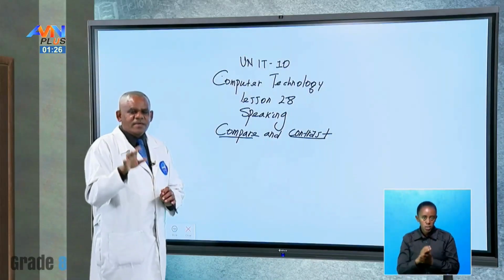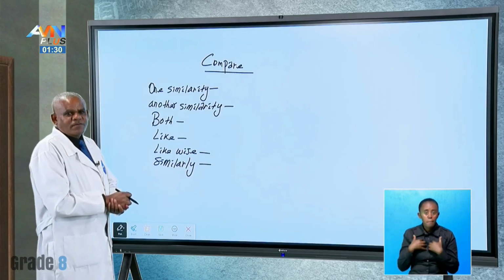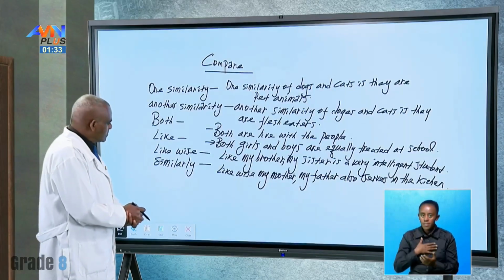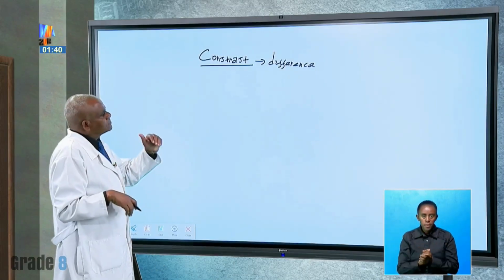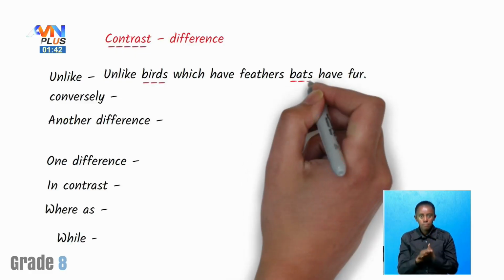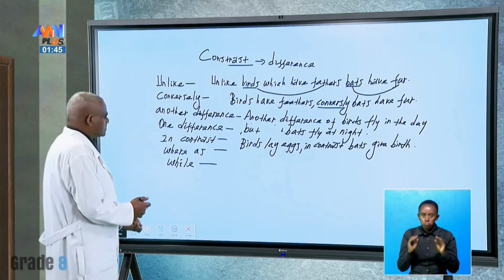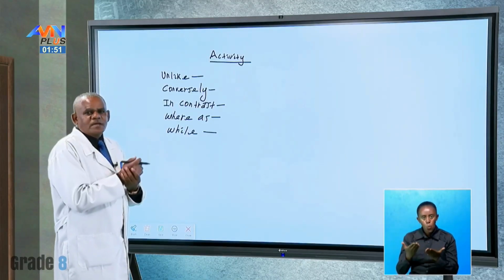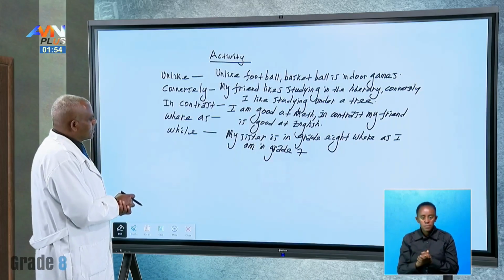English Grade 8